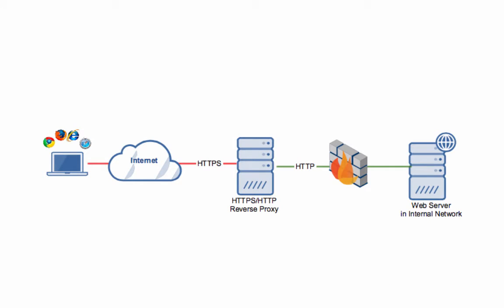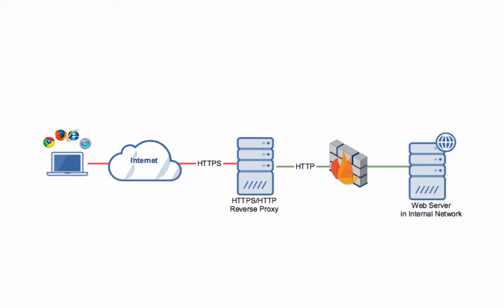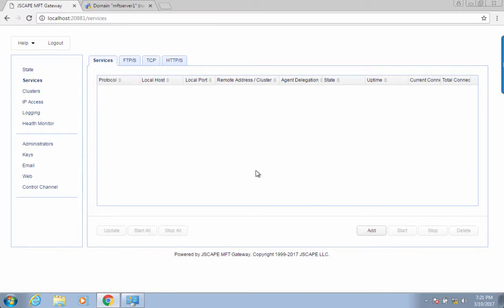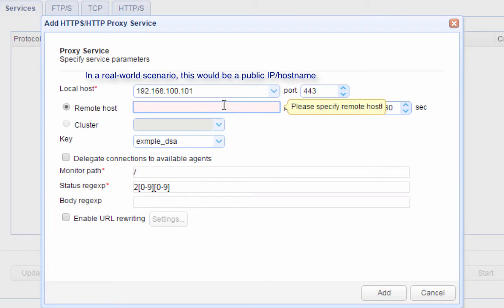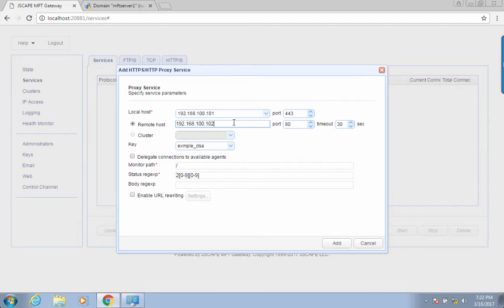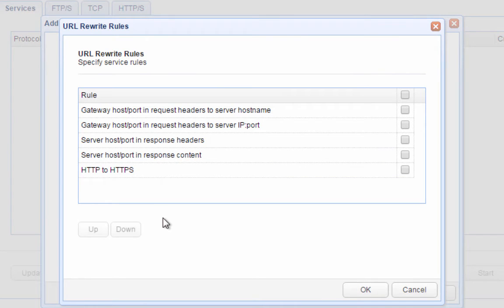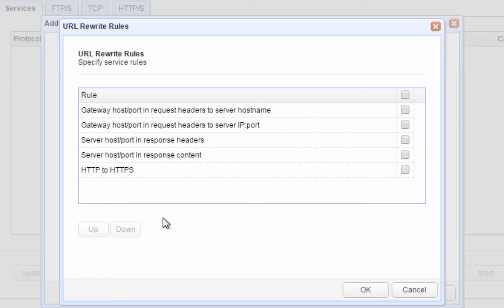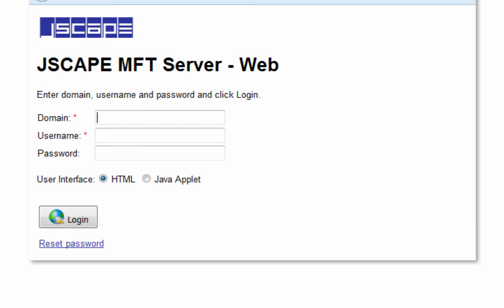Setting up HTTPS to HTTP Reverse Proxy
Simplify your managed file transfers with JSCAPE.

Secure and manage your file transfers across thousands of users and multiple operating systems and file transfer protocols with JSCAPE MFT Server.

In this video, we'll teach you how to set up a HTTPS to HTTP reverse proxy. This service can come in handy if you have a HTTP Web server hosted in an internal network that you would like external clients to access via HTTPS. That way, inbound clients connecting via the Internet can access your site in a secure manner.

How to Reverse Proxy HTTP In 3 Simple Steps

How to Reverse Proxy FTP In 3 Simple Steps